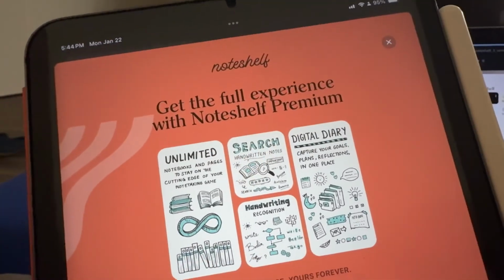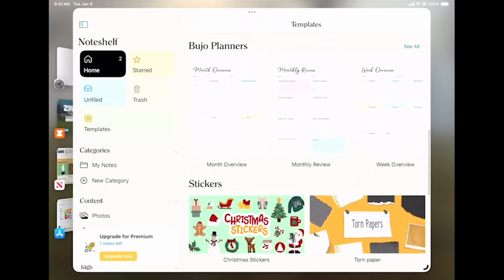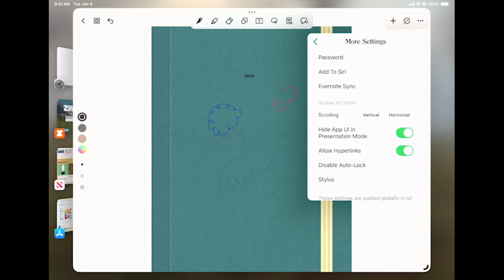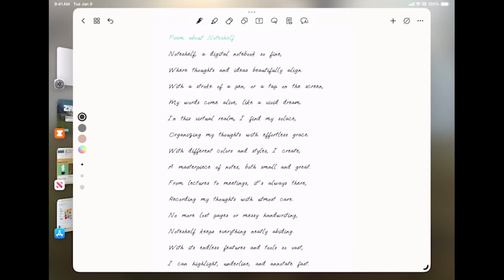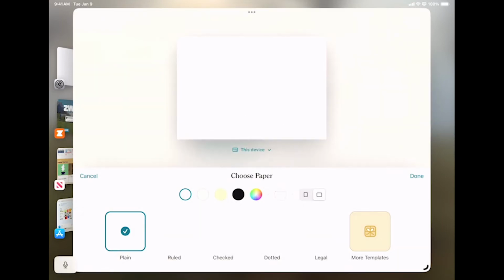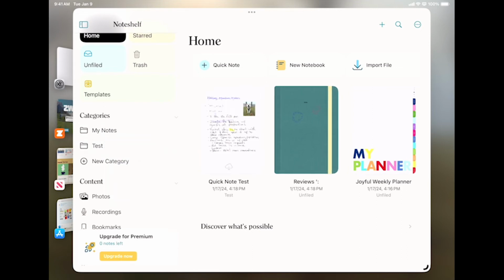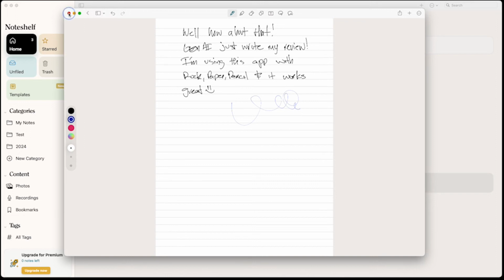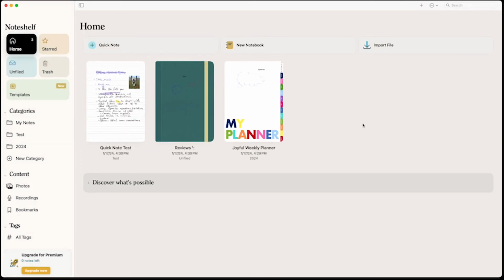Noteshelf 3 App Review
The newest version of Noteshelf has just been released! Is Noteshelf 3 good enough to be your daily note taking app? Let’s find out!

👋🏽 Let’s connect!

⚙️ How I film my content:
📷 Nikon Z30
🎙️ Hollyland Lark Max Wireless Mic

Chapters
00:00 Intro
00:18 Welcome
00:46 What is Noteshelf 3?
01:45 Noteshelf 3 iOS app review
11:10 Noteshelf 3 MacOS app review
13:46 Conclusion